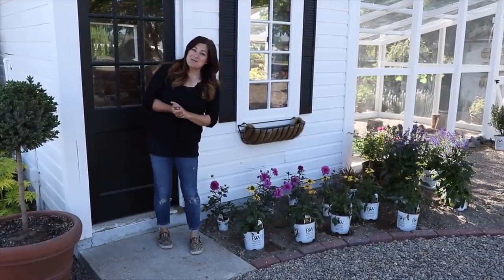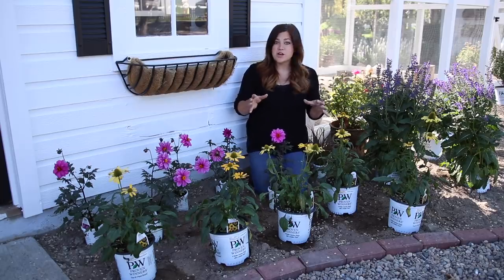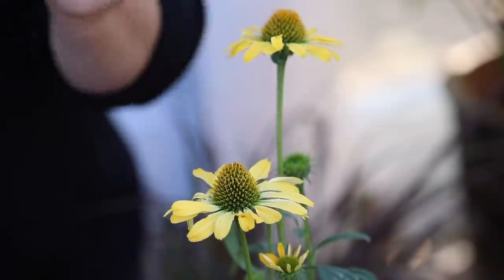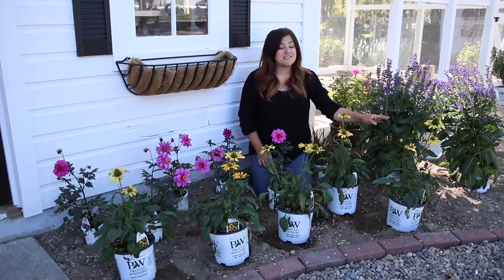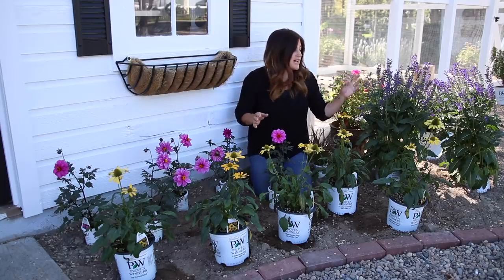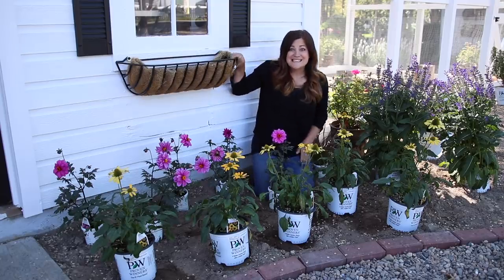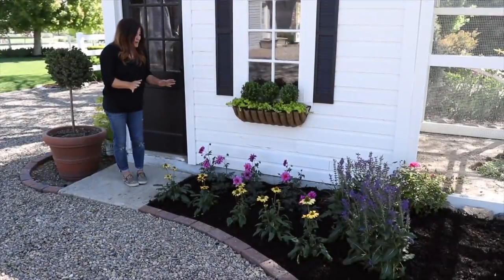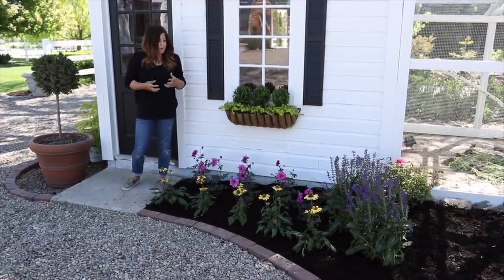Planting Pollinator-Attracting Plants Around Our Chicken Coop! 🐝🦋// Garden Answer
🌿LINKS🌿
Zephirine Drouhin Climbing Rose
Espoma Organic Bio-tone
Fiskars Multipurpose Garden Snips
Fiskars Ergo Trowel

🌿MAILING ADDRESS🌿
Garden Answer
580 S Oregon St